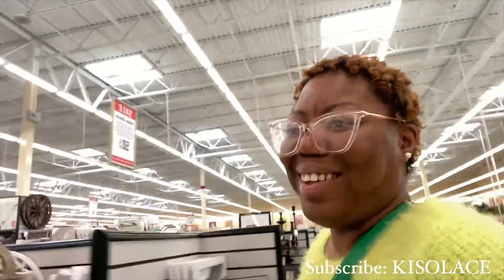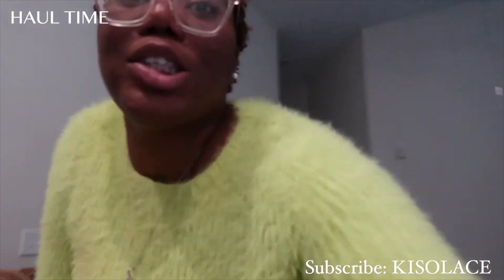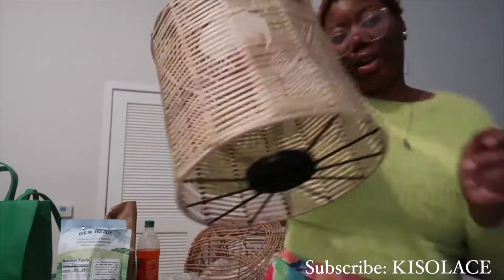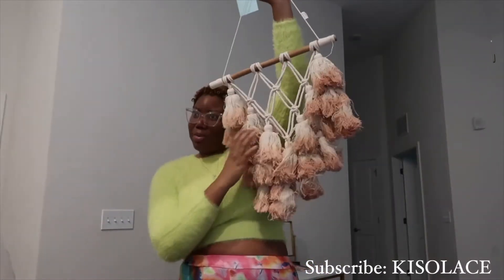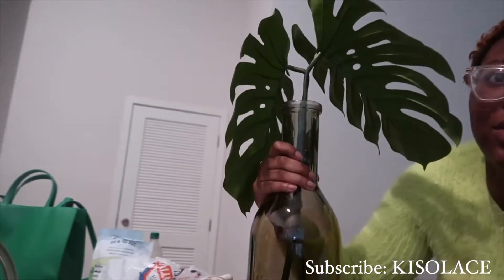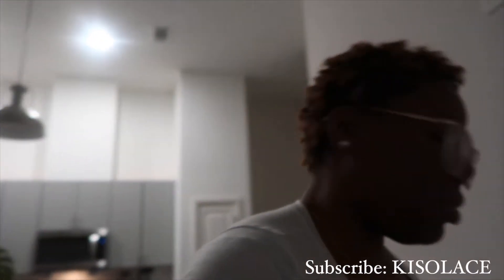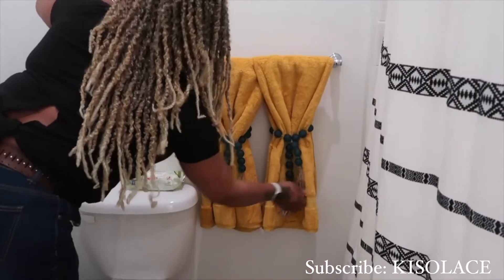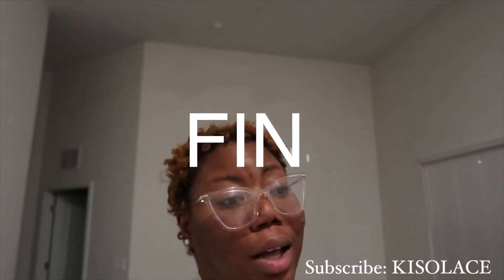shopping + bathroom makeover | Target, TJ Maxx + Home Goods & Hobby Lobby Haul | KISOLACE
HI GUYS! In today's vlog i am redecorating my bathroom. I spend a lot of time in here with the help of my mom we decorated my space!